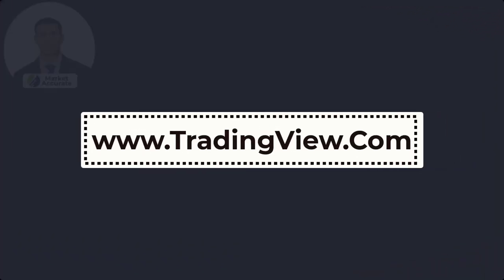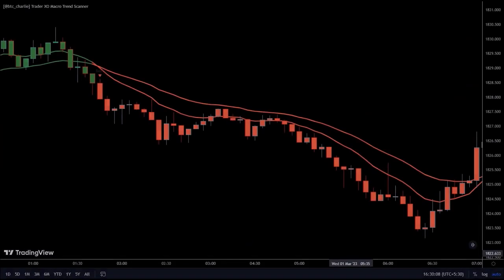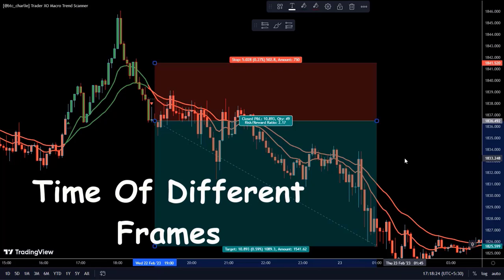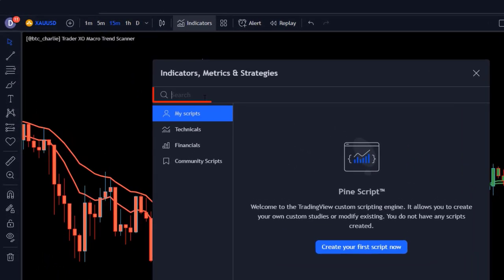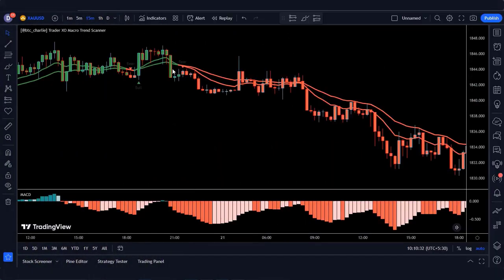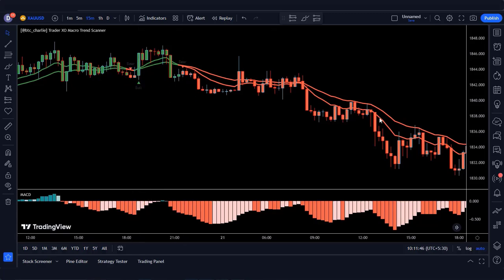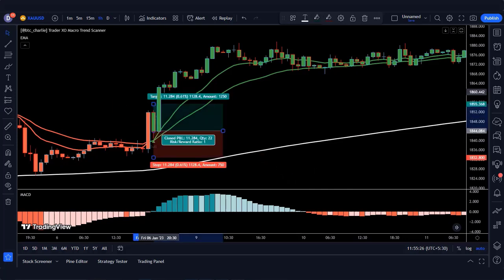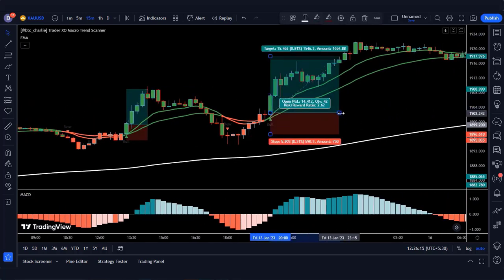You Need These Trading Indicators New strategy with zero loss (MEGA MONEY)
In this video, I'm going to share a new trading strategy that I've developed that's guaranteed to make you profits. This new strategy uses some of the most popular trading indicators, and it's zero loss, so you can be sure of profitable trading

In this video, we’ll walk you through :   New strategy with zero loss

Risk Warning
In this video topic:---These Trading Indicators
New strategy with zero loss
Trading Indicators
Moving Average Exponential indicator
New strategy
NASDAQ
day trading
trading view best indicators
Trader XO Micro Trend Scanner
macd indicator
stocktrading
us30
S&P 500
Dow Jones
S&P 500 Index
market accurate
stock trading
data trading
forex,tradingview
crypto
pine trades
cnbc
1 min scalping strategy